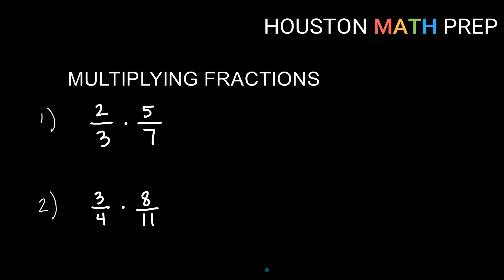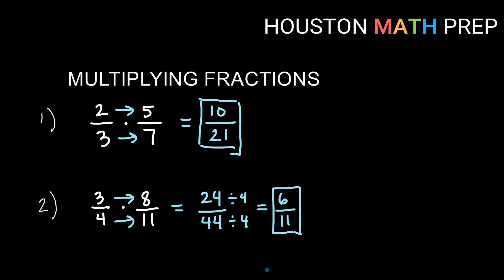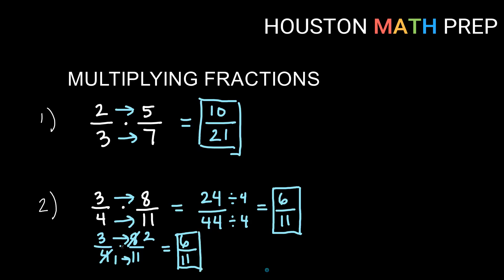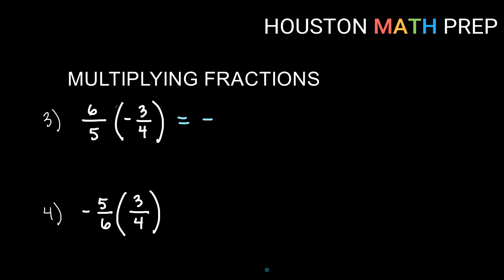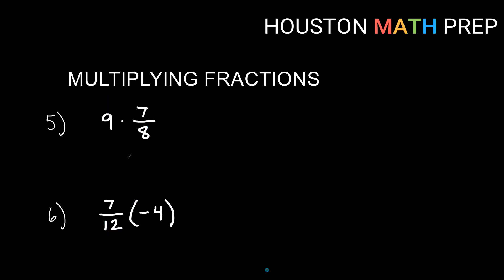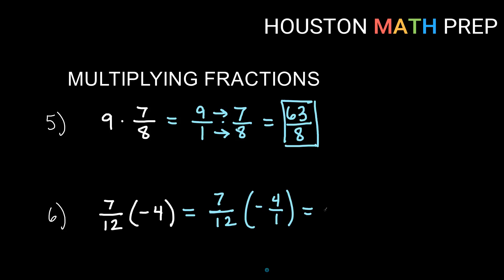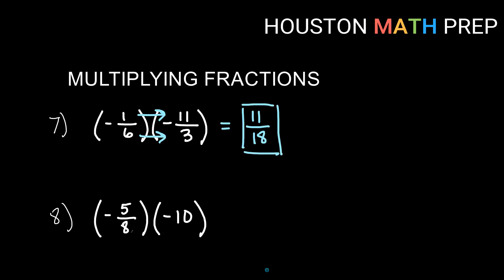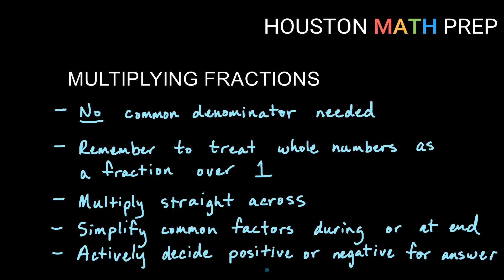Multiplying Fractions (Intro & Examples)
We show you how to multiply fractions and reduce/simplify to lowest terms!  We begin with an explanation of how multiplying fractions works, and we show you two ways to simplify your multiplied fractions (reducing before or after the multiplication).  We also describe how to multiply fractions with whole numbers.  Many examples are worked including negative numbers.  Multiplying fractions is a common topic found in middle school math and beginning algebra.
0:00  Introduction & Example 1
0:51  Example 2 & Methods for Reducing
2:46  Example 3
3:51  Example 4
4:46  Example 5 Multiplying fractions with Whole Numbers
5:31  Example 6 Multiplying fractions with Whole Numbers
6:20  Example 7
6:51  Example 8 Multiplying fractions with Whole Numbers
8:06  General Rules & Strategies